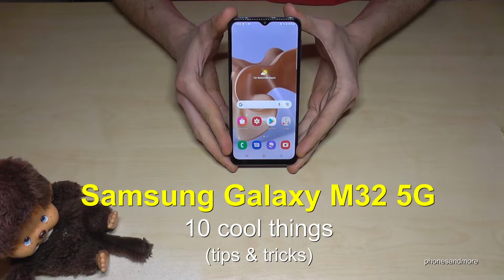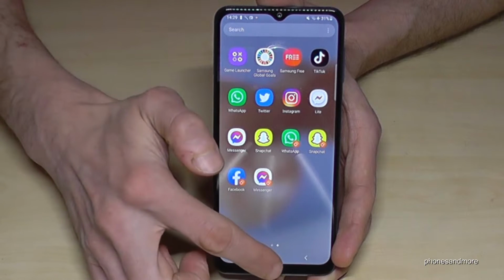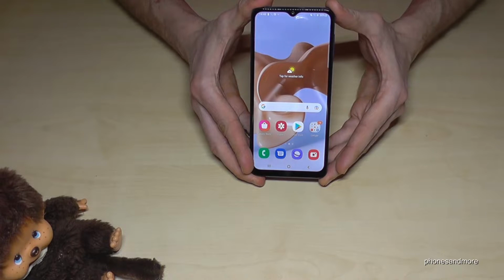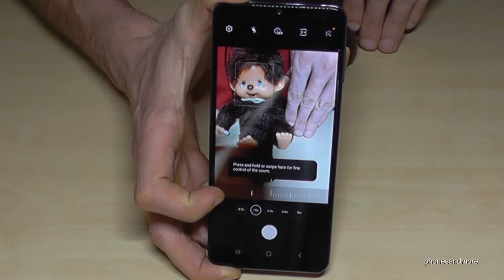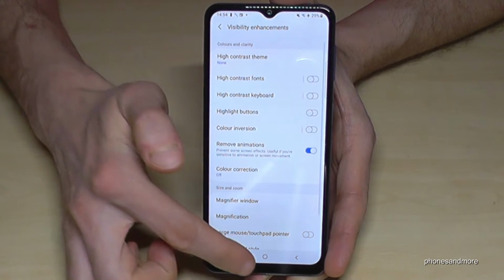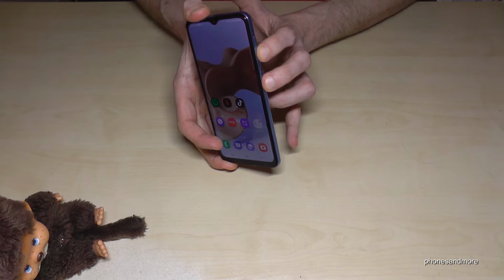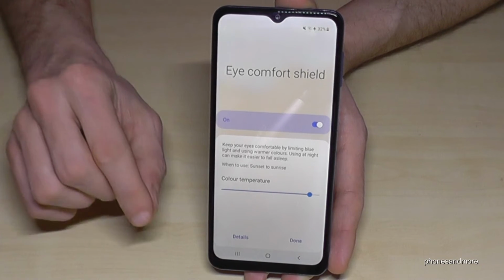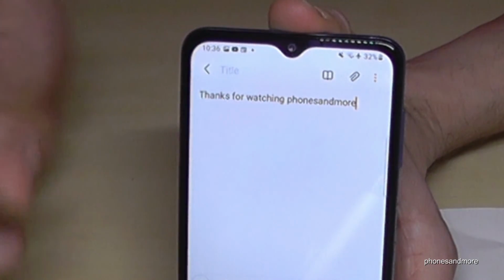Samsung Galaxy M32 5G: 10 cool things for your phone! (tips and tricks)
With this video, I want to show you 10 tips and tricks for the Samsung Galaxy M32 5G. With these nice features you can make your phone quicker and have great tools for your daily use. May there is something new for you :)